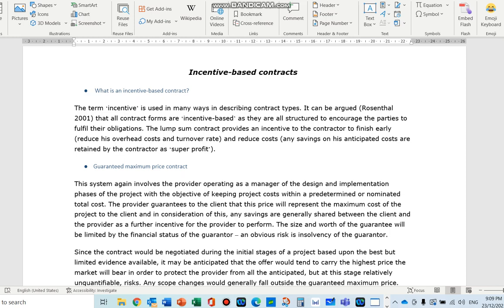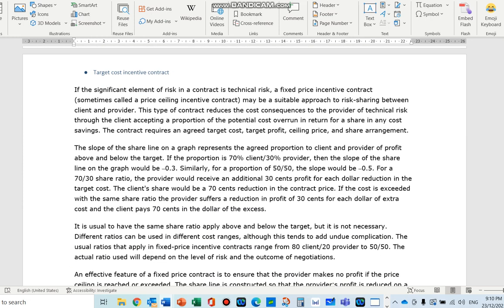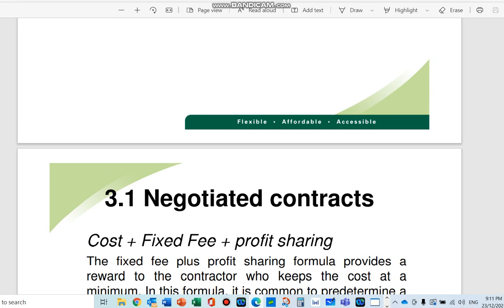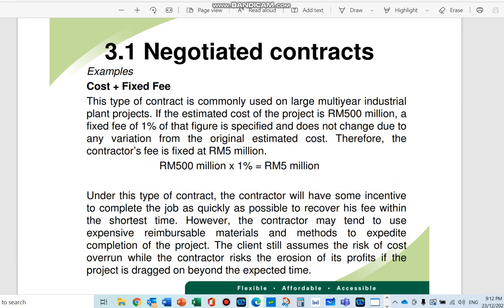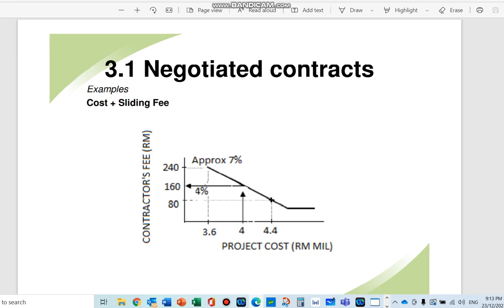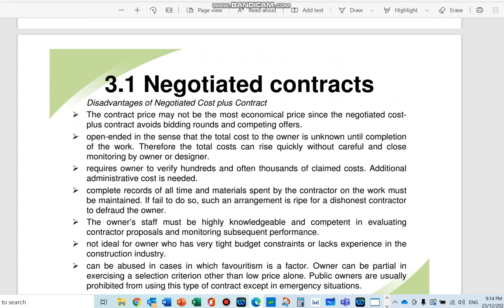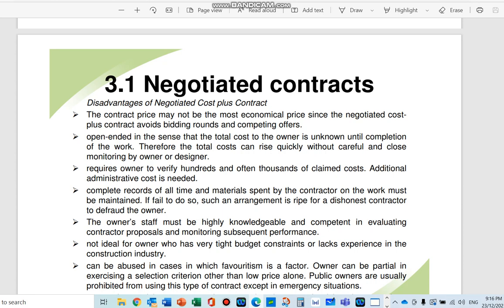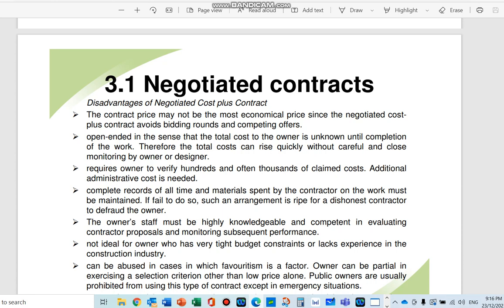Wk 12Contract Types Recording 4